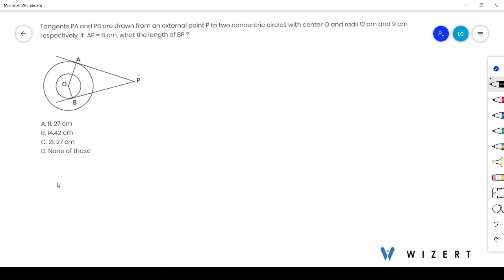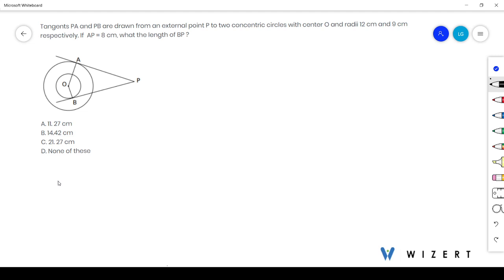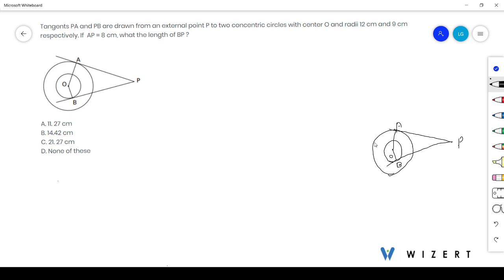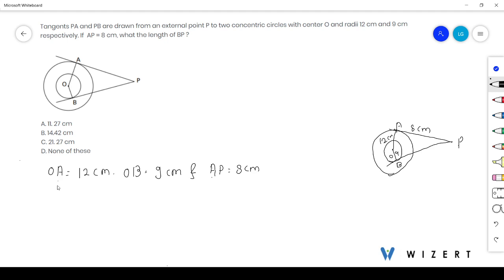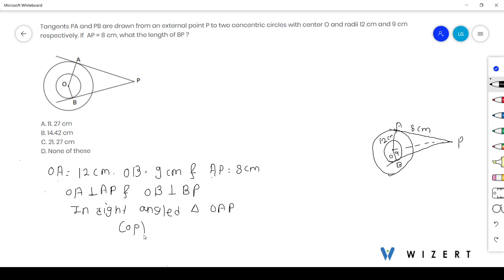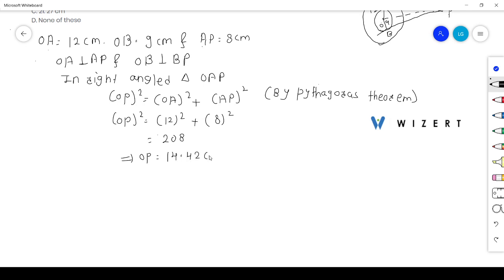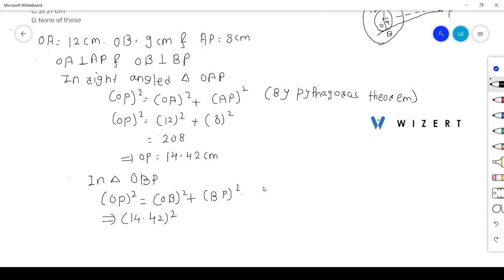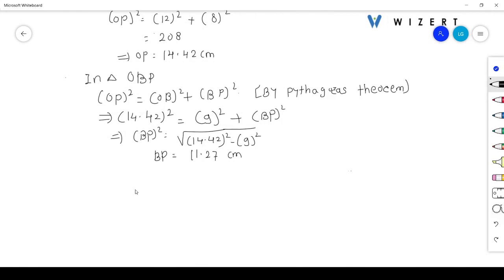Mathematics Circles questions for Grade 10 with answers - Set 1622030682